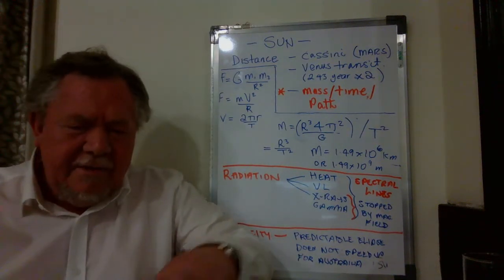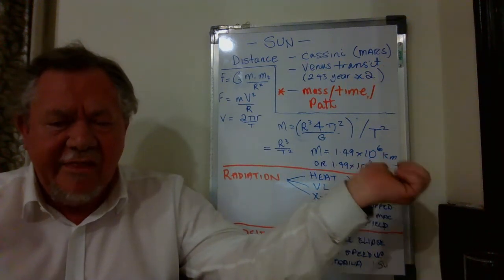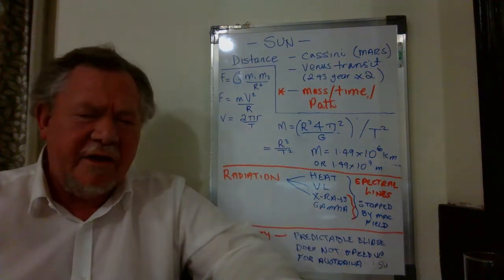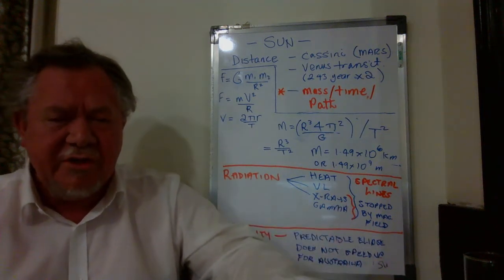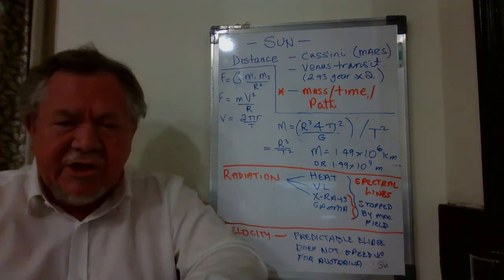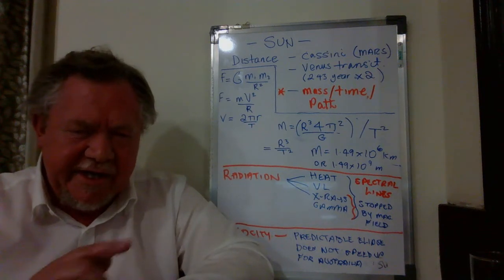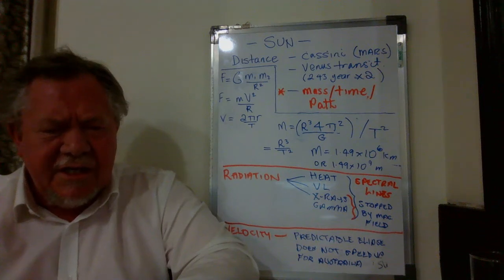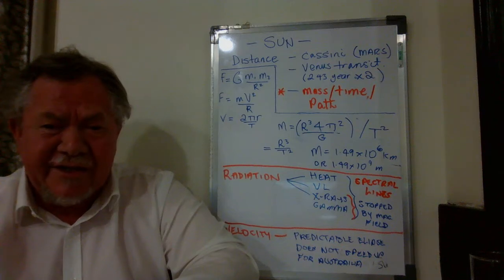FLAT EARTH SUN PART 2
This is the second part of my examination of claims about the sun